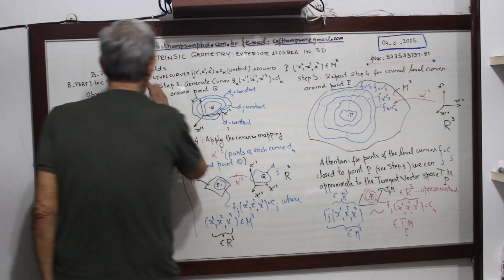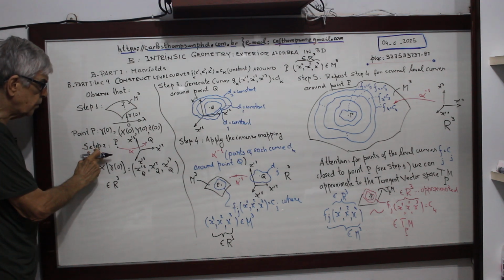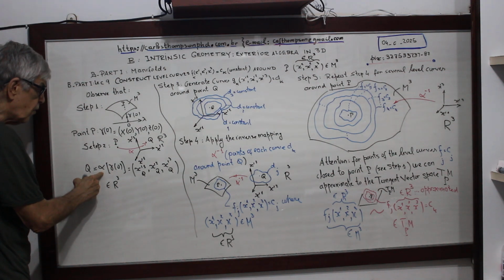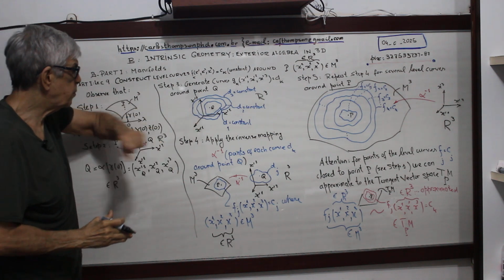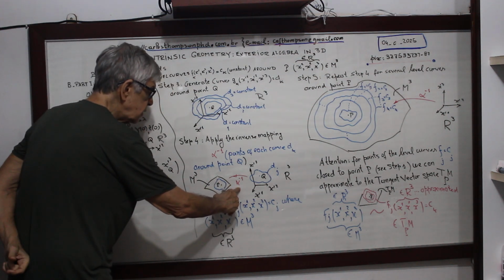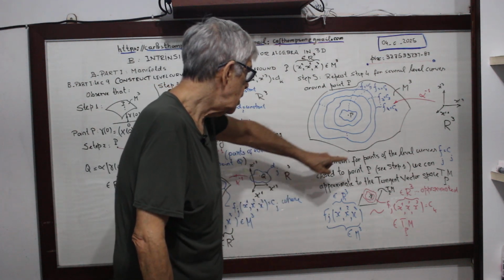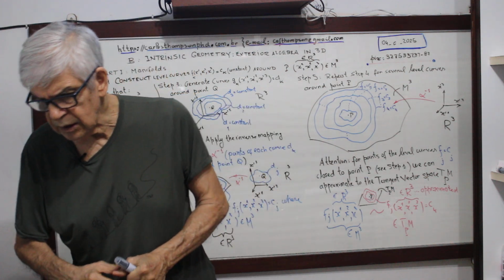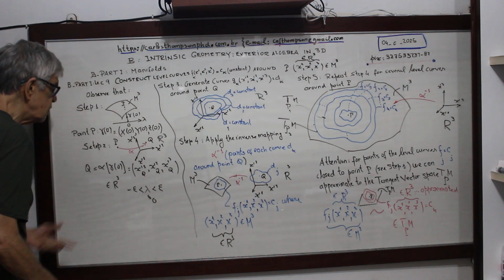B PART I: Lec 9 Construct the Level Curves Around a Point P on M^3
This video Construct the Level Curves Around a Point P on M^3 expressed by its Cartesian Coordinates x^1, x^2, x^3.
It is recommended to study deeply previous lectures in this B PART I.